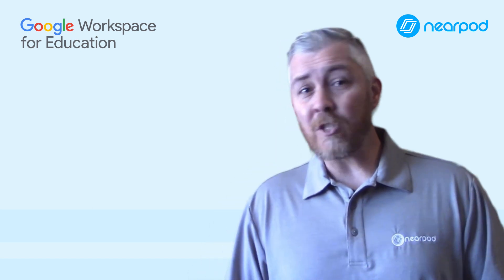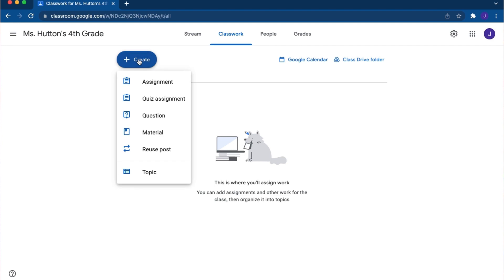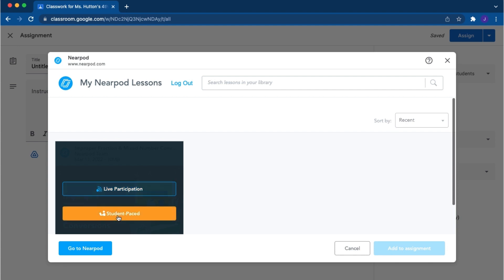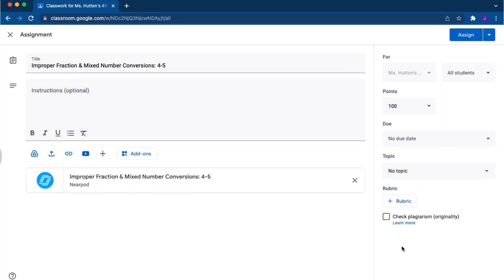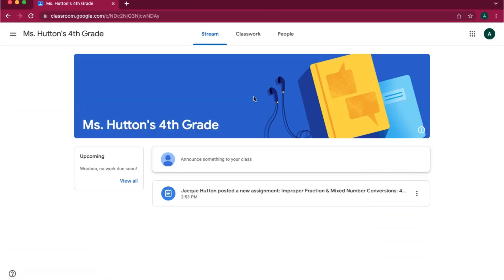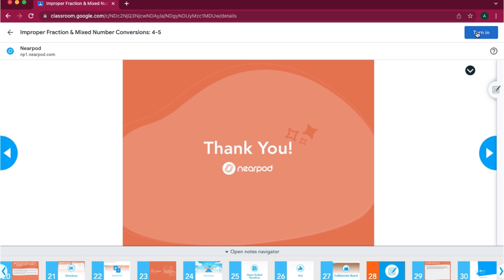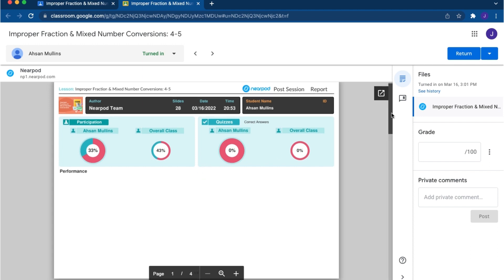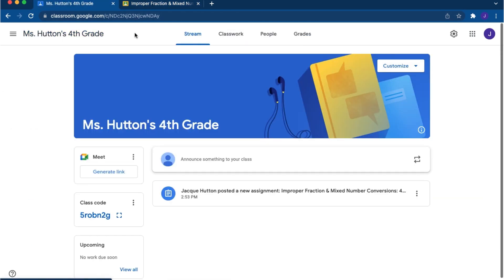Nearpod and Google Classroom: Simplifying the EdTech Ecosystem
Nearpod is a Google for Education Partner simplifying the way teachers and students access Nearpod through Google Classroom.